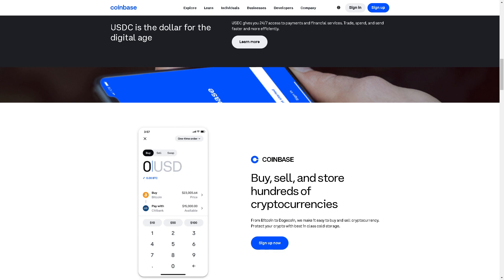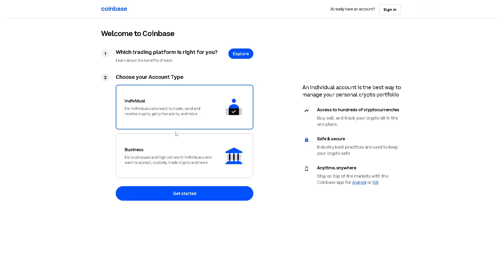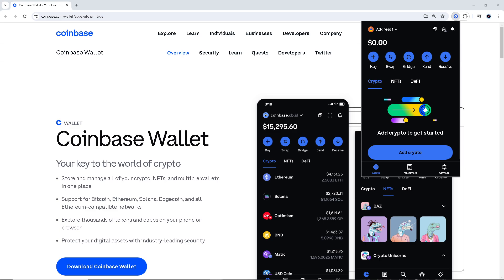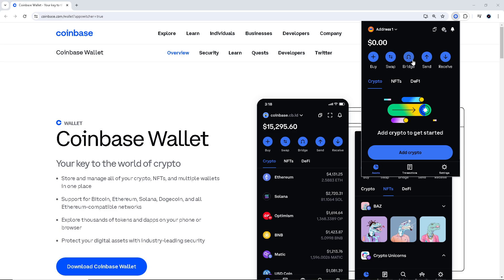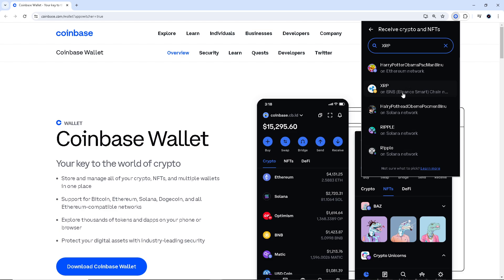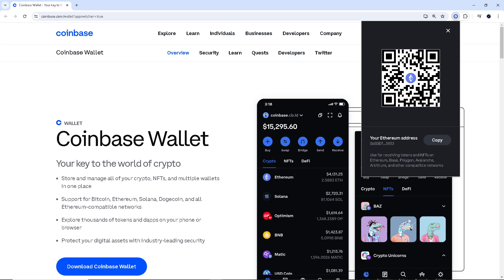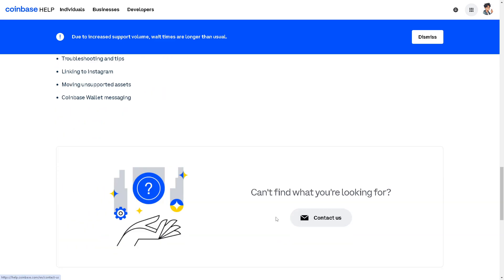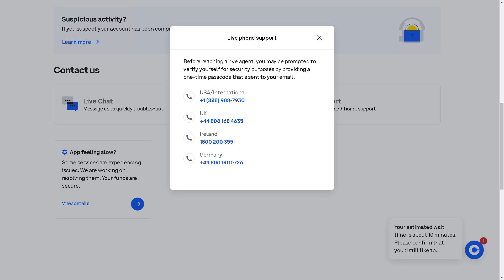How To Withdraw XRP From Coinbase (Full 2024 Guide)